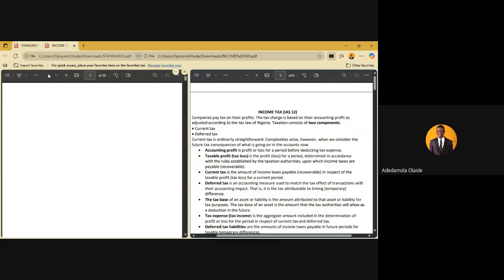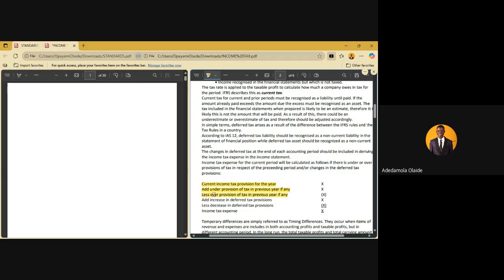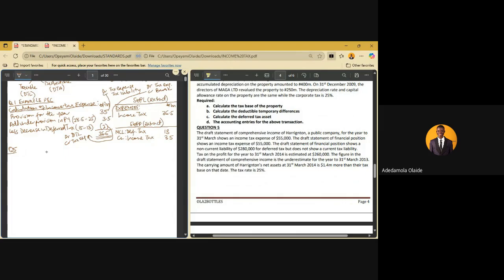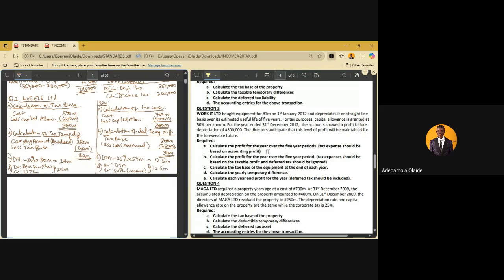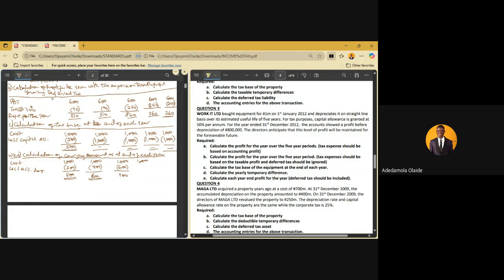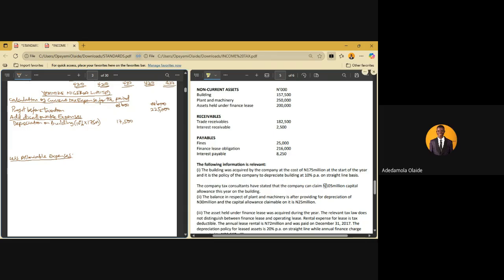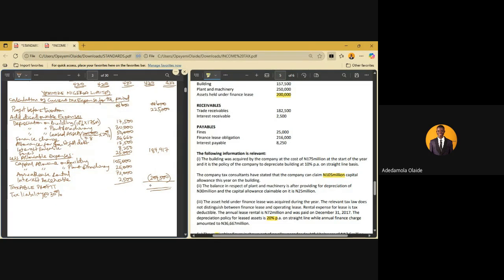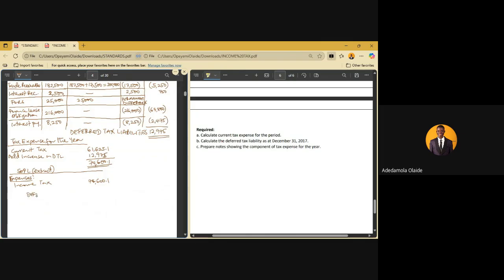IAS 12 - INCOME TAXES